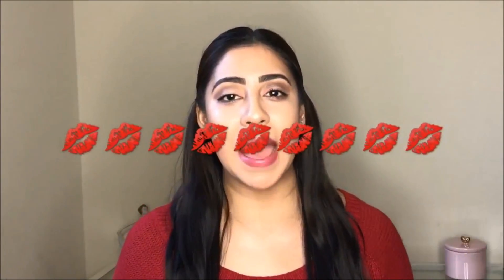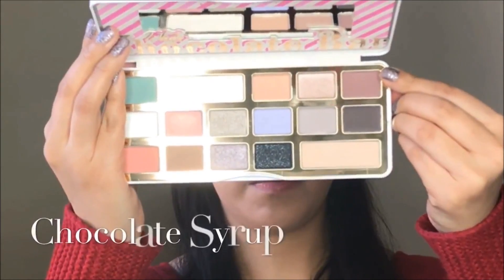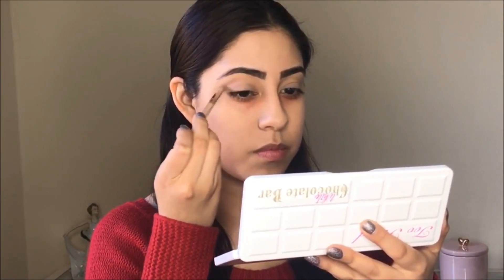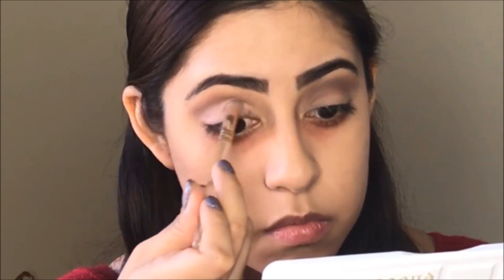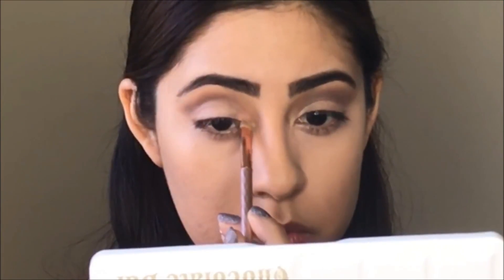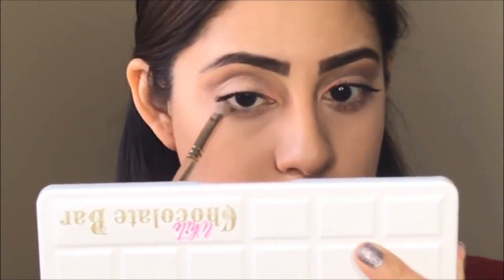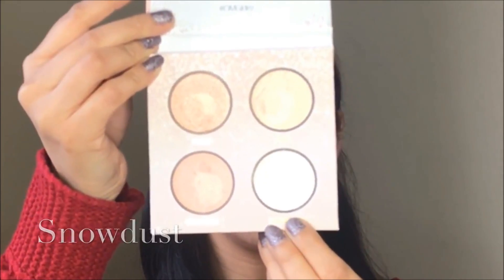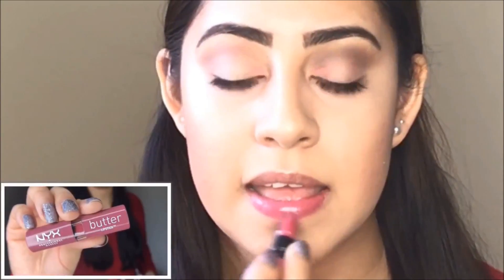Two soft Valentine looks with new products||Celin H./English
Hello Hello! This makeup look is going to be a soft makeup for Valentine's Day with NEW PRODUCTS but with the option of having a darker crease or a lighter crease.

I invite you to visit my social medias to say hi! Hope to see you there!